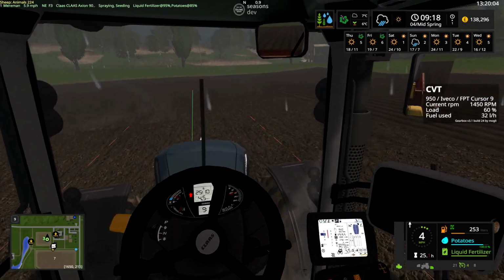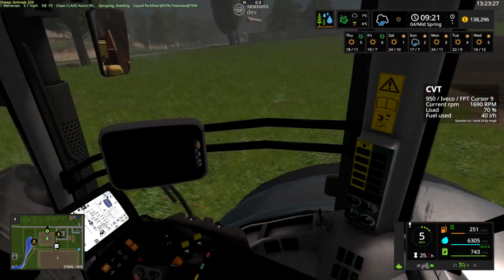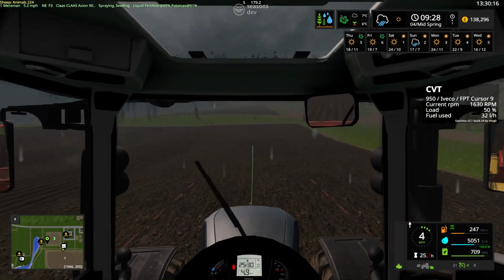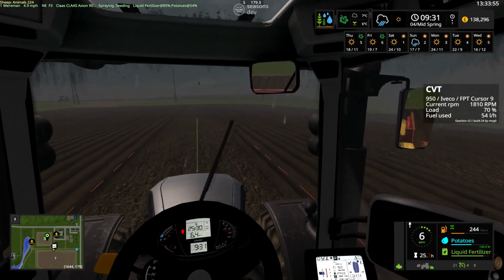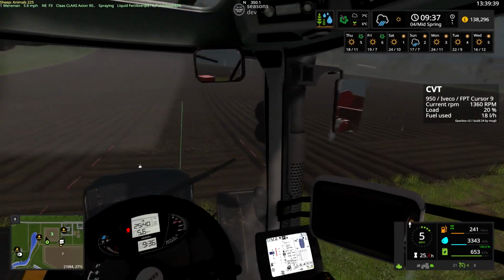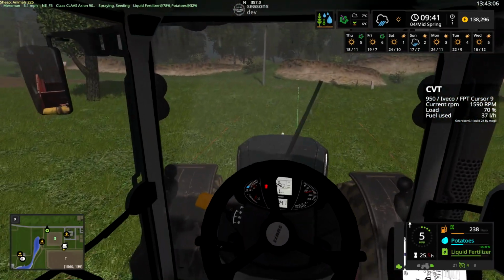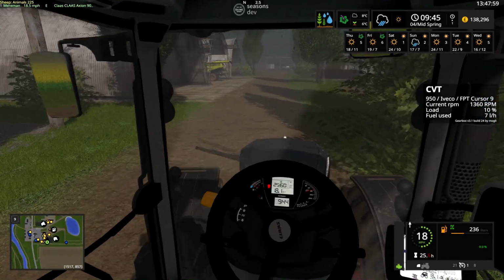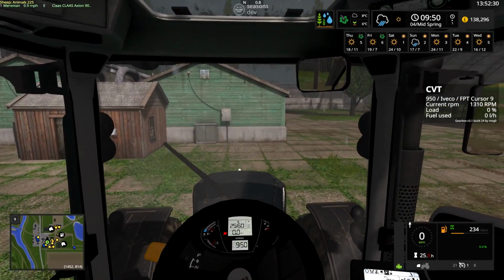Sosnovka NOT by Johnny Vee with Seasons mod ep44 What a grey day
This is a reboot of Sosnovka NOT by Johnny Vee. Now with the Seasons mod.

What a grey day

For another take on this map watch Dirty Tractor Dr